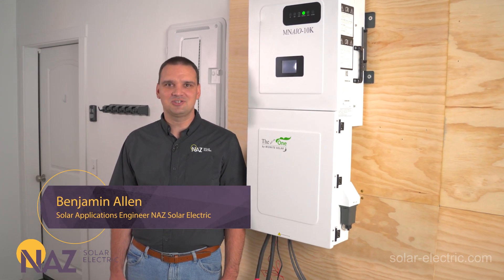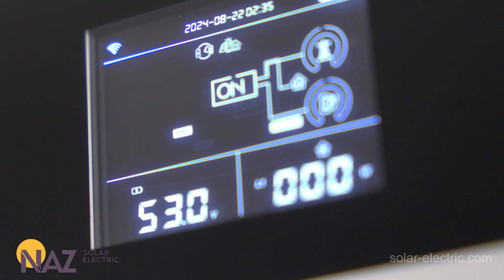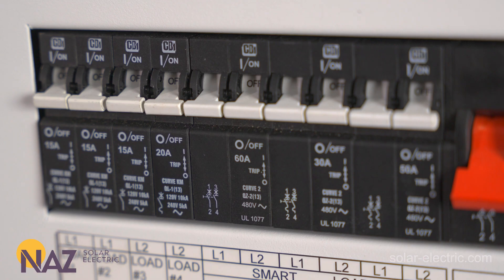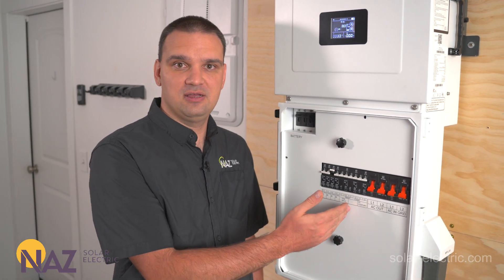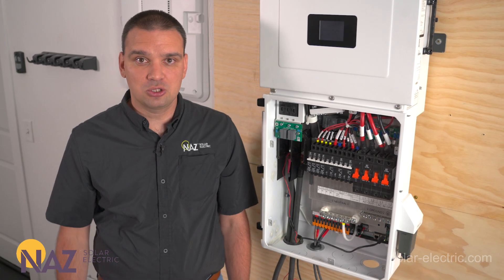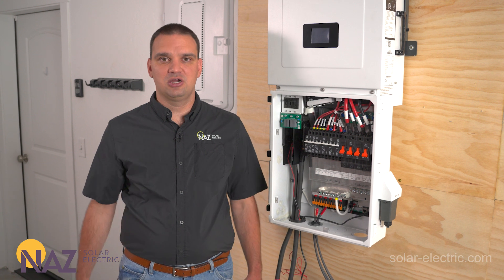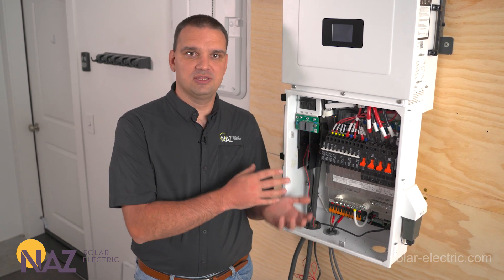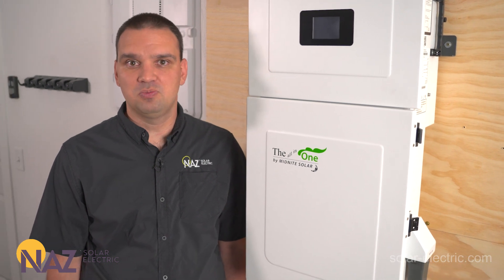MidNite Solar's MN15-12KW-AIO Inverter: Full Walkthrough & Benefits | NAZ Solar Electric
🔋 Discover the Future of Solar Power with the MN15-12KW-AIO Inverter from @MidNiteSolar

In this detailed walkthrough, Benjamin, our experienced solar engineer, takes you through every aspect of the revolutionary MN15-12KW-AIO All-In-One Inverter. Whether you're a seasoned solar installer or a DIY enthusiast, this video will give you an in-depth look at the features, benefits, and real-world applications of this powerful inverter.

What You'll Learn:

Installation Overview: See the MN15-12KW-AIO in action as Benjamin demonstrates a fully installed unit.
Key Features: Discover the unique capabilities of this inverter, including its three integrated MPPT charge controllers, support for 200% oversizing, and seamless grid-to-battery transitions.
Real-Time Monitoring: Learn how to monitor and control your system using the built-in display and web-based app for real-time updates.
Versatility in Application: Understand how this inverter can be used in both grid-tied and off-grid setups, making it a versatile choice for a wide range of projects.
📈 Why Choose the MN15-12KW-AIO?

Efficient Power Management: Manage heavy loads with ease using programmable relays and 120/240VAC outputs.
High Compatibility: Works seamlessly with a variety of battery types and solar arrays, supporting up to 600VDC input.
Future-Proof Technology: With features like arc fault, ground fault, and rapid shutdown included, this inverter is designed to meet current and future solar power needs.